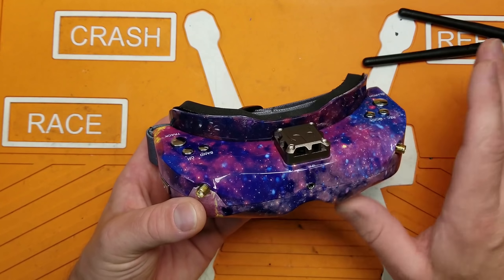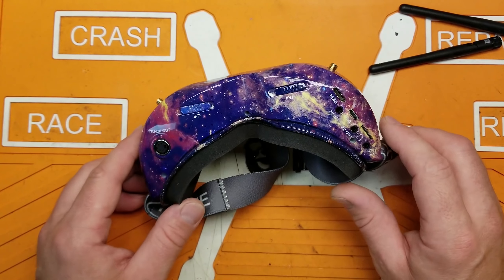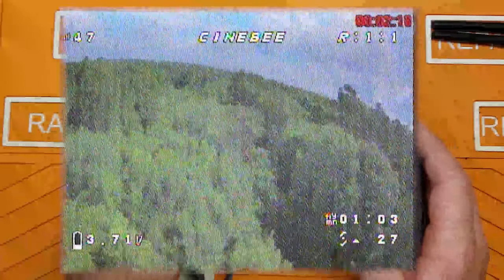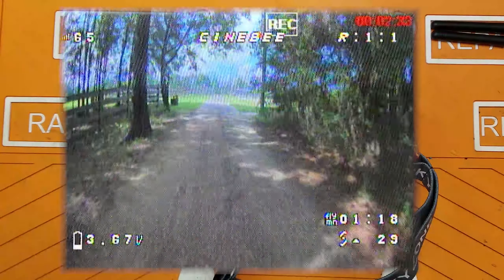Skyzone SKY 02x FPV goggles 🏁🔥👍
BLUF: If you are in the market for a mid to upper end FPV goggles get these!

The skyzone SKY02X FPV goggles were sent to me by banggood for review.

Fatshark HDO FPV goggles

ImmersionRC RFapidfire module